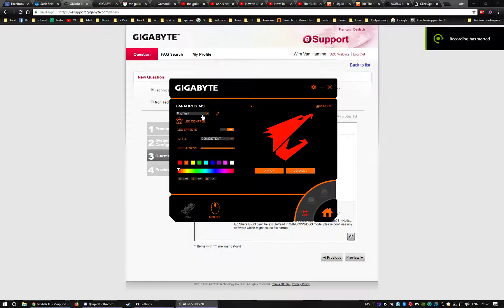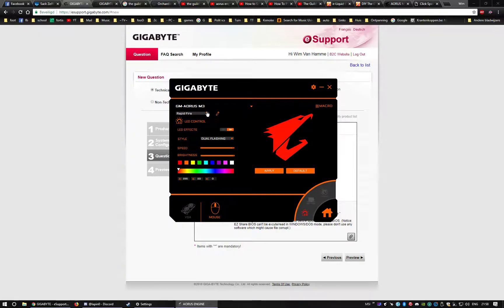Aorus Engine for mouse settings not working properly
Hi, I think some profiles are overwritten when saving a different profile.